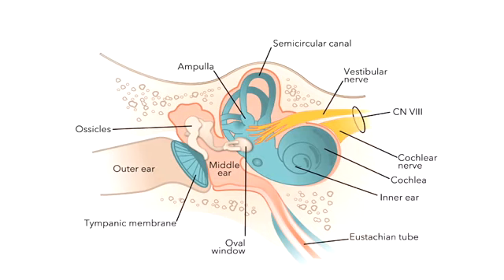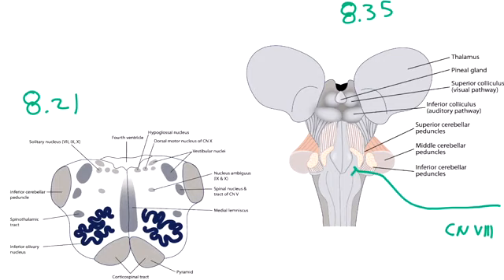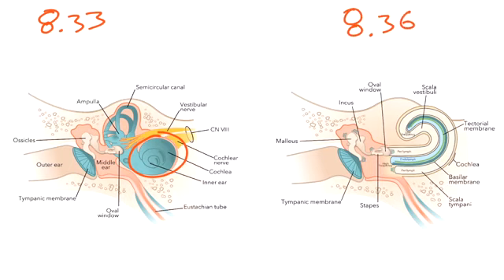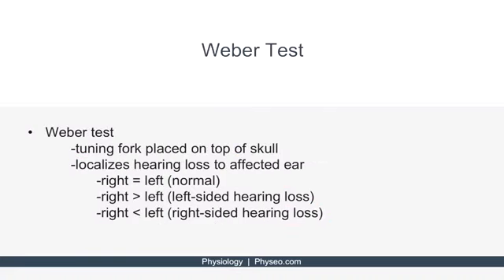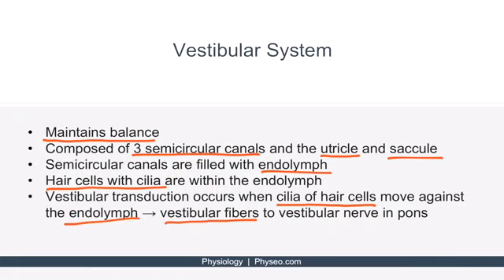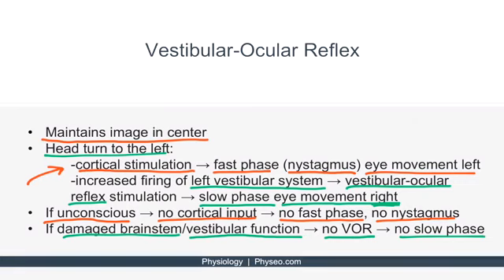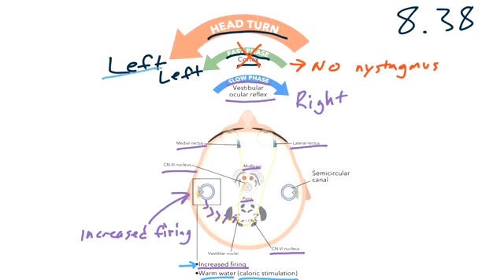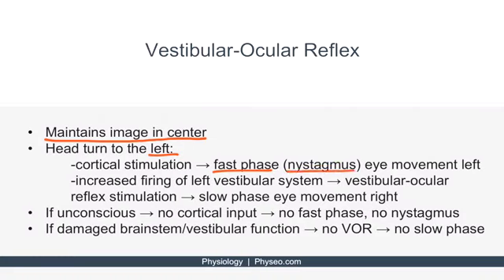Physiology Neurology VII